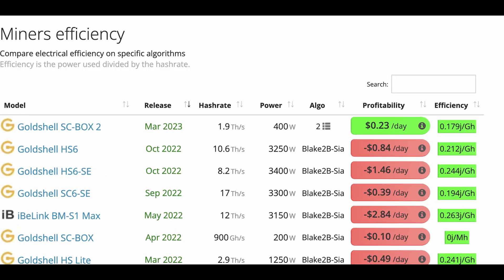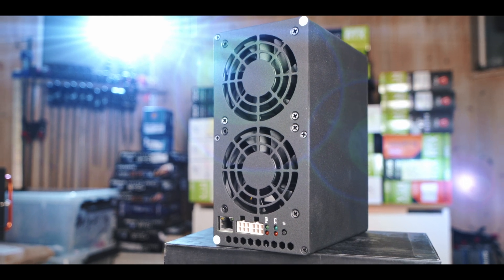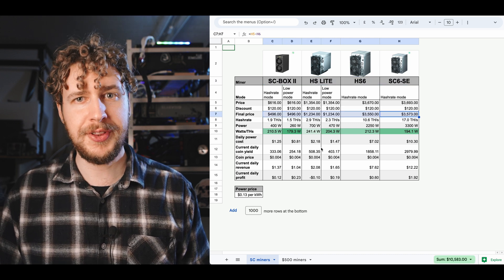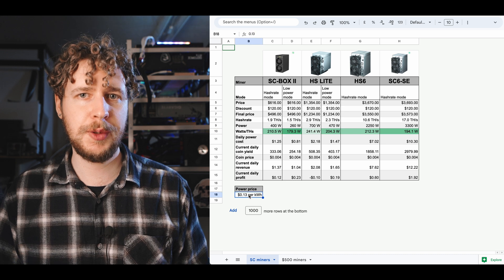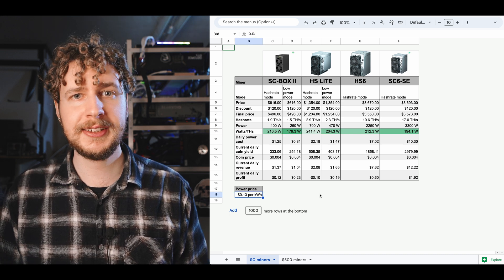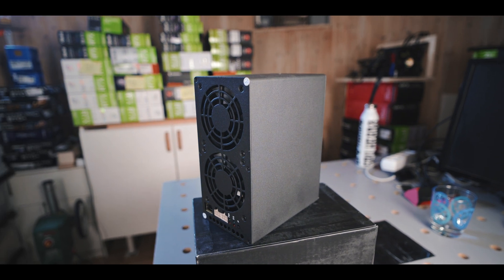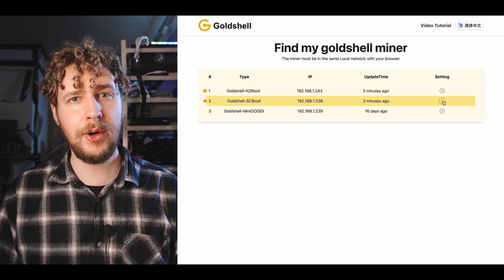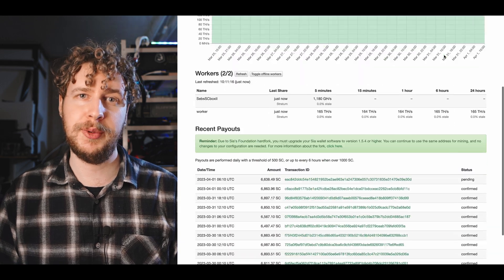What's the most profitable miner under $500?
In this video I research what the most profitable miner for under $500 is. I compare the new Goldshell SC BOX II, KD BOX II, CK BOX II & MINI DOGE II as well as the iPollo mini SE and G1 mini to see which one is the most profitable and makes the most sense to buy for mining. These are all mini ASIC miners that cost less than $500 that are perfect for crypto mining at home. I also look at Siacoin mining with the SC BOX II, since even though it is a small box miner, it is actually the most efficient Siacoin miner beating full sized ASICs in terms of mining performance. I also finish the video with a quick tutorial on how to mine Siacoin in 2023, including setting up a miner to mine Siacoin, finding a Siacoin wallet and connecting your miner to a Siacoin mining pool.

Power supply
24-pin splitter

𝗠𝗘𝗡𝗧𝗜𝗢𝗡𝗘𝗗 𝗩𝗜𝗗𝗘𝗢𝗦/𝗟𝗜𝗡𝗞𝗦
Spreadsheet:

📼 𝗩𝗜𝗗𝗘𝗢 𝗖𝗢𝗡𝗧𝗘𝗡𝗧
00:00 Most profitable crypto miner under $500 introduction
01:12 Check out CoinMiningCentral
01:50 What are the best Siacoin miners currently?
02:07 Most profitable Siacoin miners compared
03:26 Most profitable crypto miners under $500 compared
04:27 Goldshell Mini Box miners compared
04:37 Goldshell Mini Box miners vs iPollo mini miners
04:49 Where to buy the SC BOX II
06:09 How to mine Siacoin in 2023
06:22 How to set up a Siacoin miner
06:48 Connecting a miner to a Siacoin mining pool
07:17 Setting up a Siacoin wallet for mining
07:35 Tracking your Siacoin mining progress